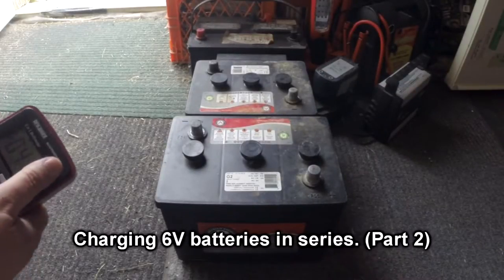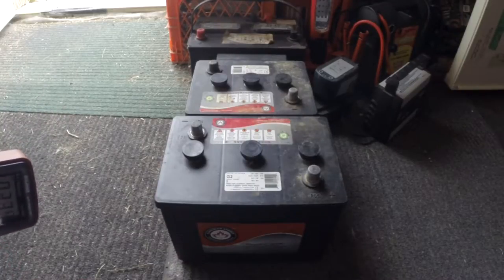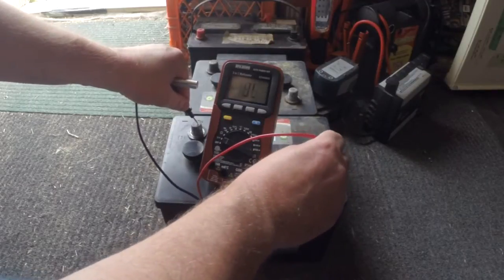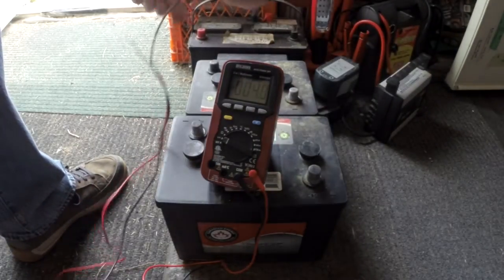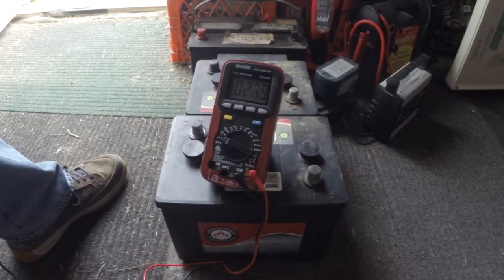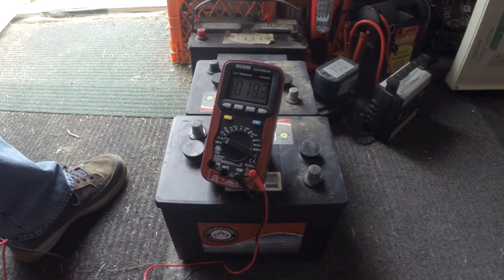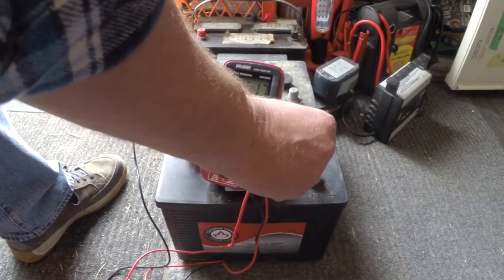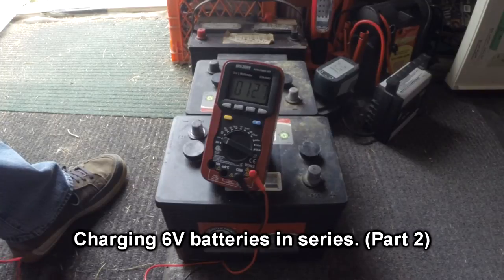Charging 6V Batteries in Series (Part 2)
September 7, 2016:
Results of the battery charging.